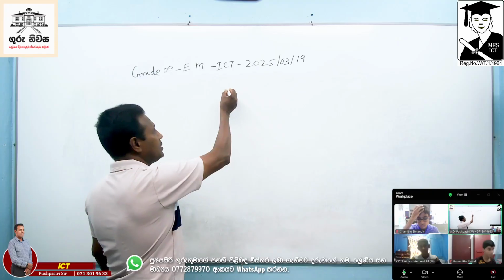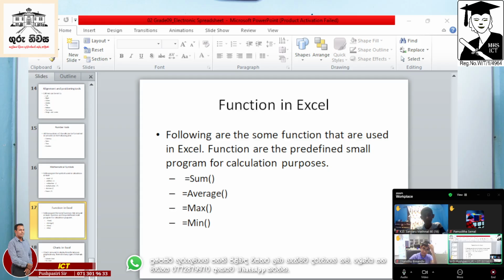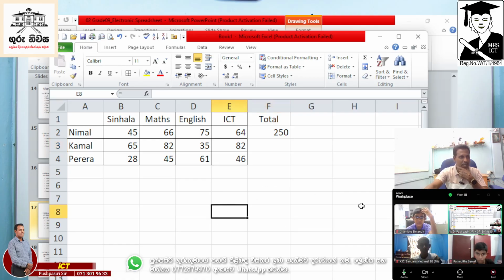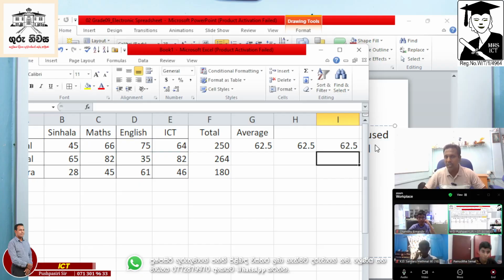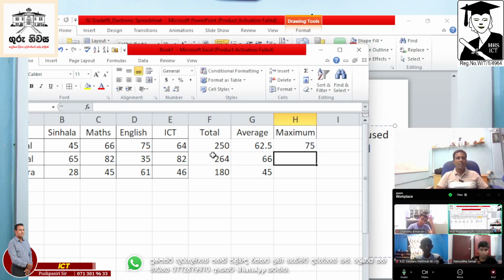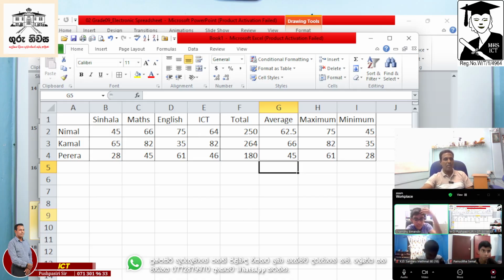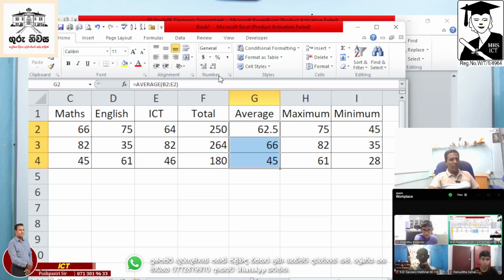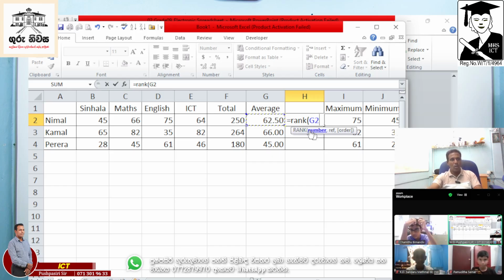ICT Grade 09 Unit 02 Electronic Spreadsheet Part 04 English Medium 2025 03 19